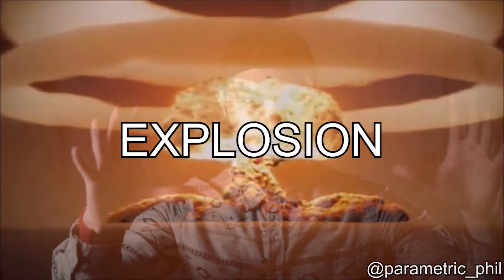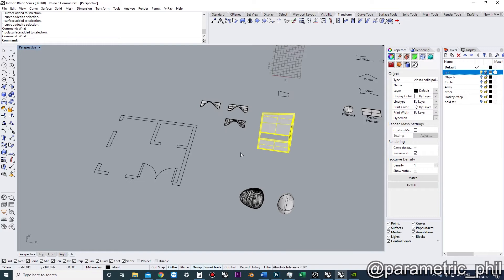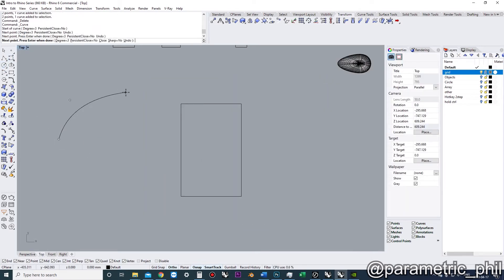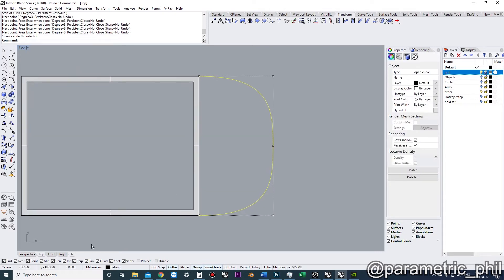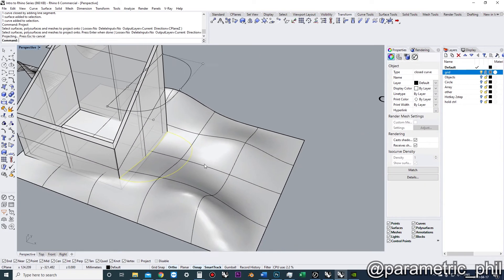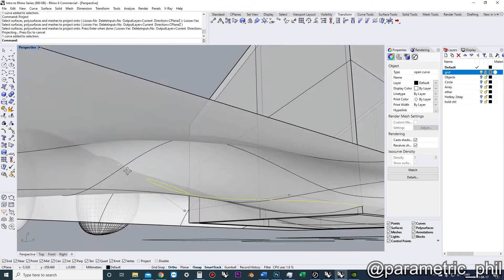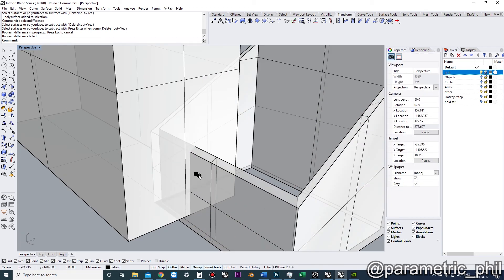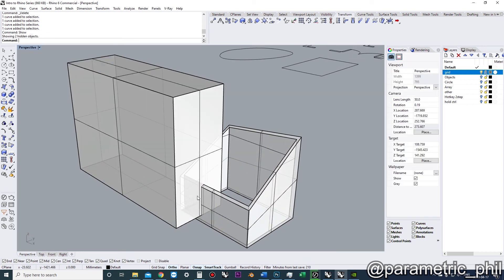Rhino Fundamentals 6a: Trouble-shooting Modeling Errors (edge analysis, boolean failures etc.)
We talk about several methods that we can employ when we run into typical modeling errors. Errors include self-intersecting curves, open curves, duplicate curves, boolean errors and more.